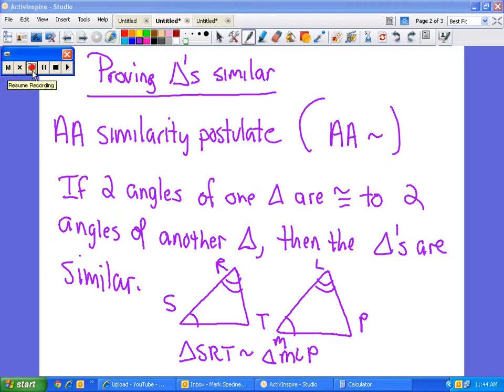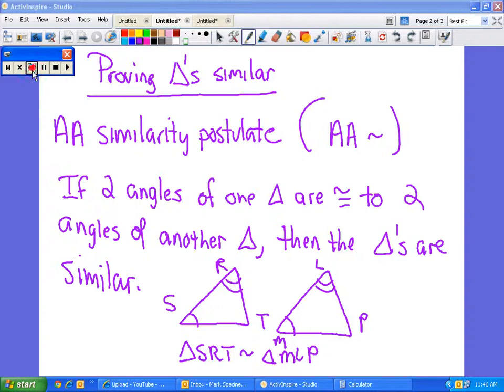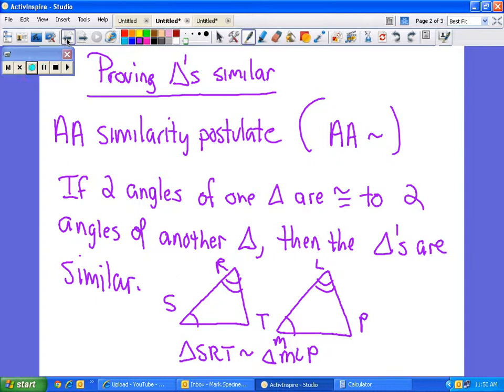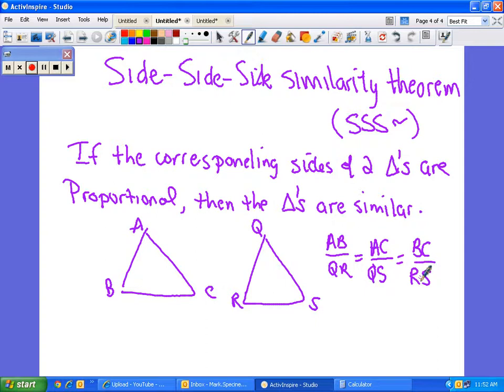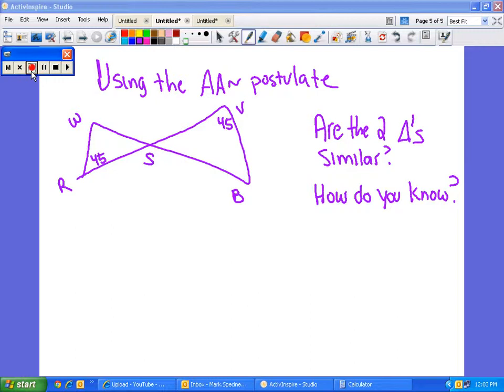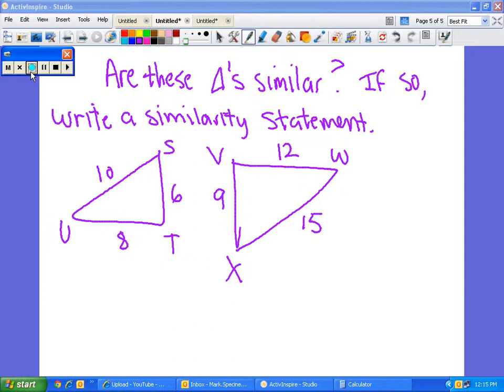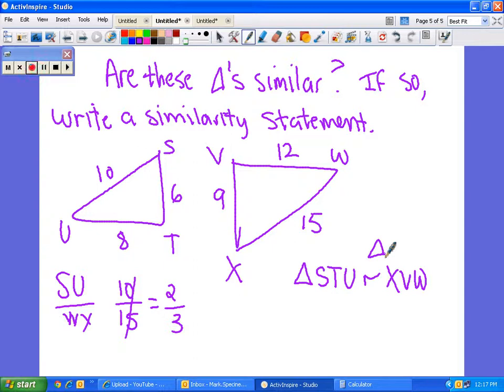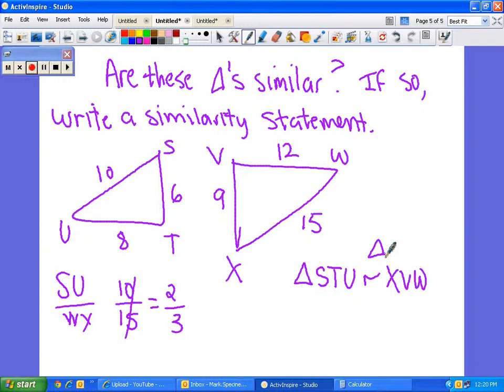video lesson geom 7 3 proving triangles similar